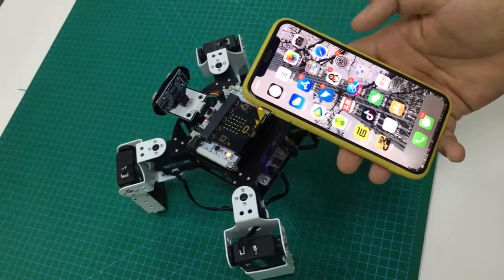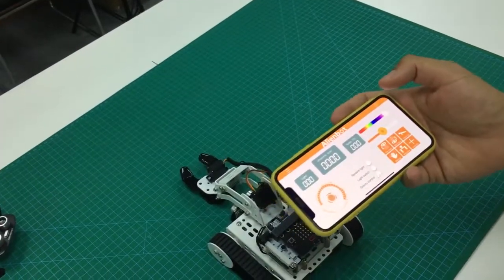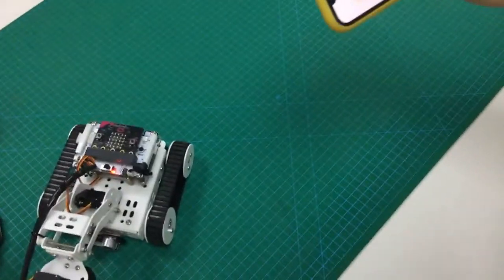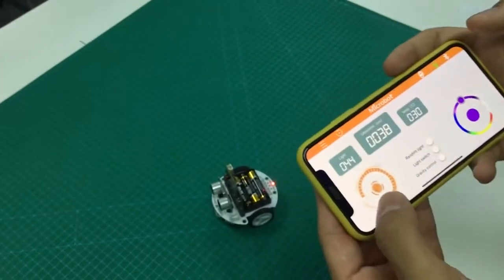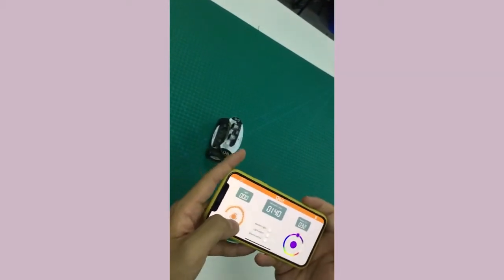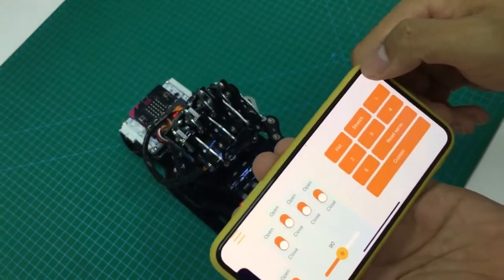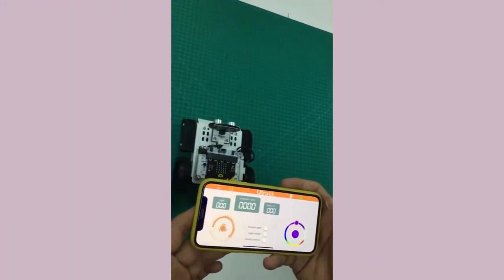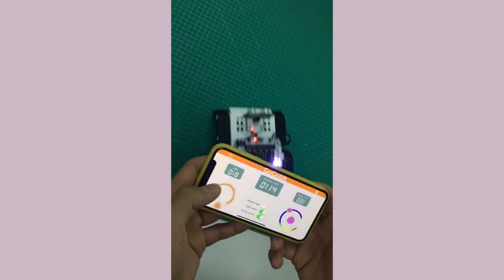How to use Wonderbit APP to controll the Robotics by Hiwonder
Hello everuone, this is Wonderbit app by Hiwonder.
this video shows how to use wonderbit app to controll the micro:bit series products of Hiwonder, and please check out and find yours.

Hiwonder-   Provider of Comprehensive Solutions for STEAM Education for ages.
Robot kits, programmable drones, and DIY platforms make learning STEAM so fun and easy！
 Creat what you want!

How to use Wonderbit APP to controll the Robot by Hiwonder